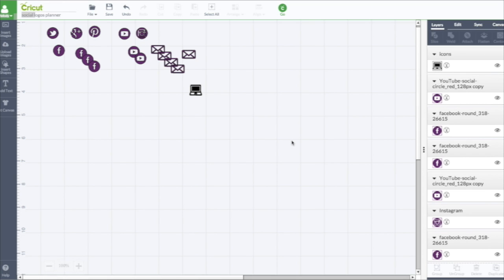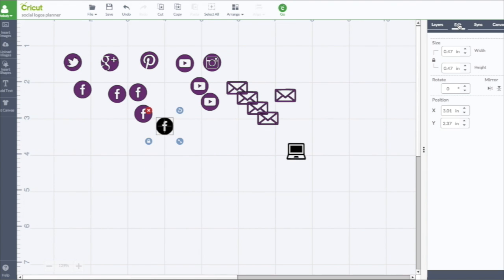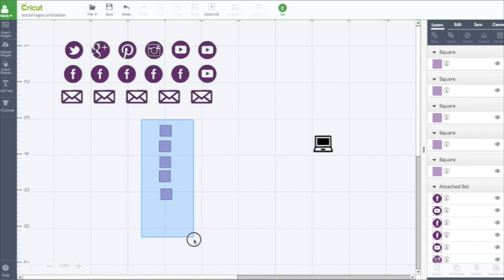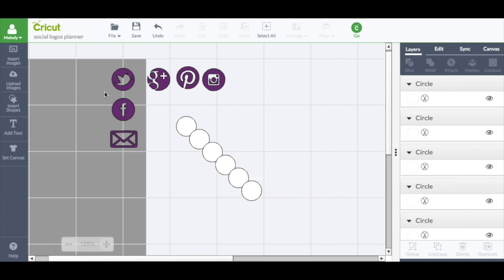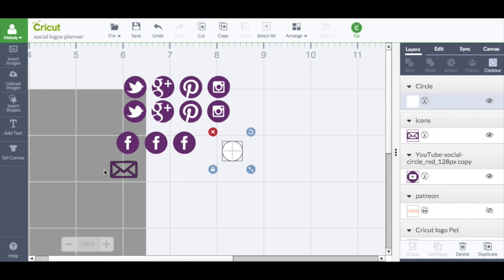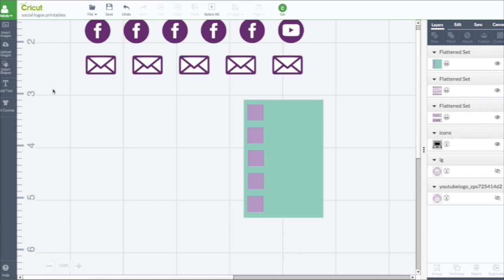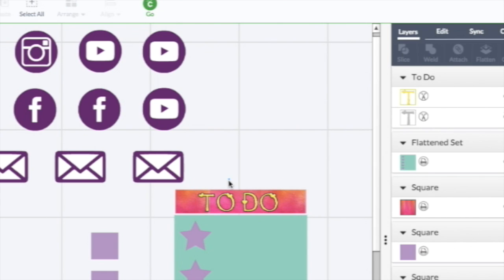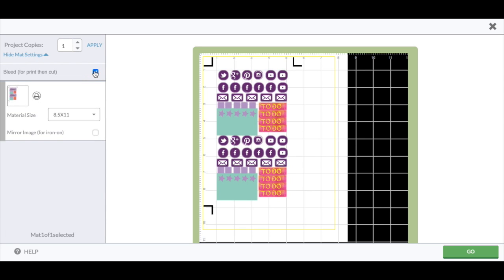How to make Planner Stickers on the Cricut Explore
Learn how to upload images to clean up and cut and print then cut. Learn how to make your own planner stickers and comment on video for chance at the giveaway.

Melody Lane
640 N Greece Rd